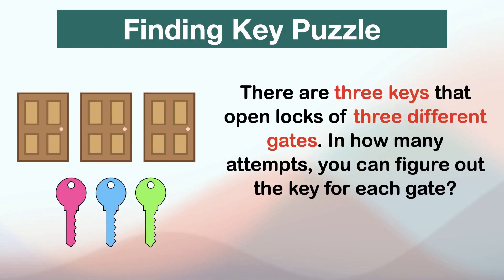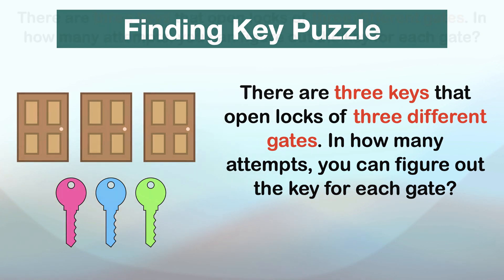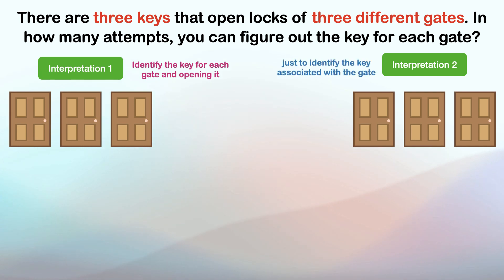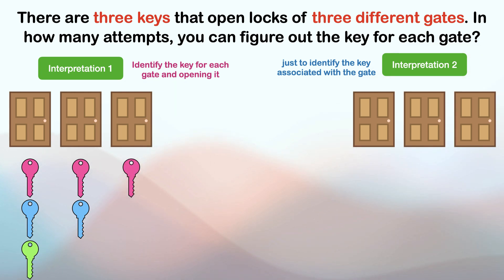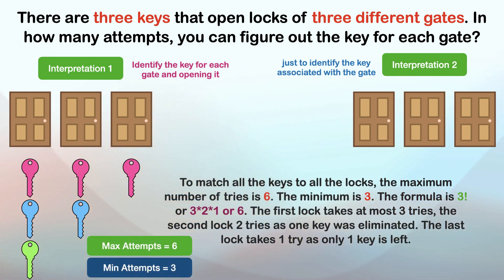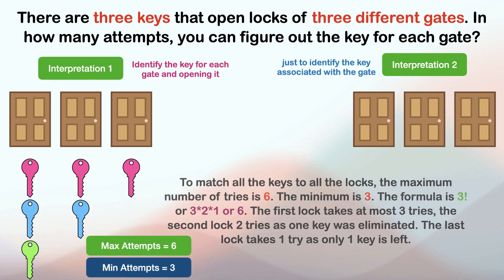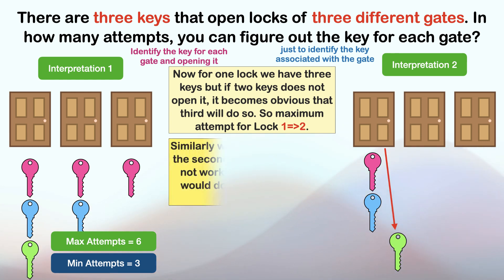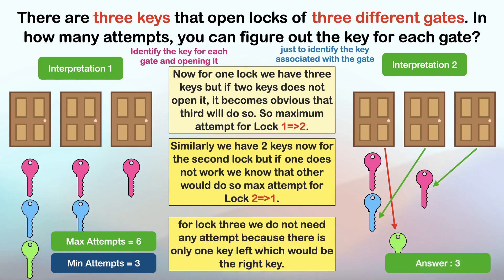Finding The Key Puzzle || Frequently Asked Interview Puzzle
There are three keys that open the locks of three different gates. In how many attempts, you can figure out the key for each gate?

there are 2 interpretations to this puzzle, the first interpretation is to identify the key for each gate and open it, and another one is just to identify the key associated with the gate.

Watch the video for a detailed solution